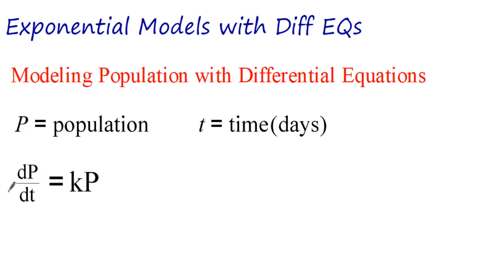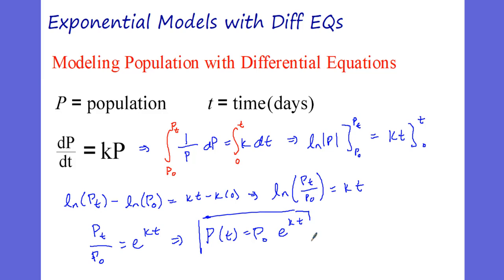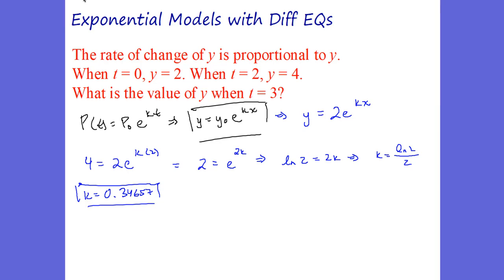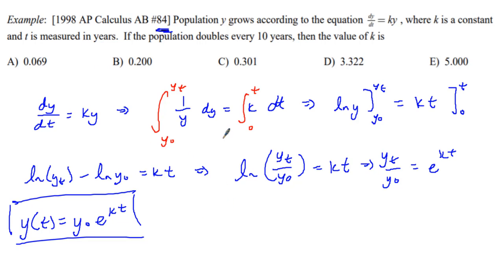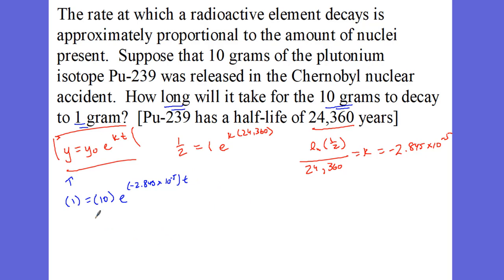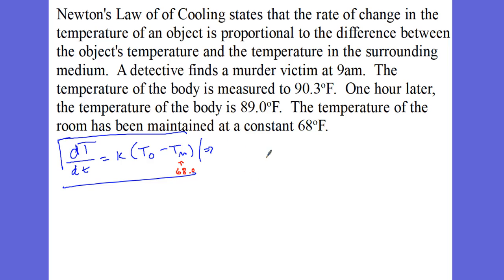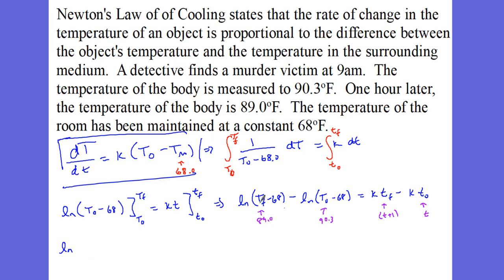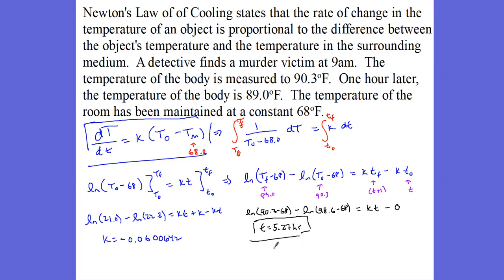AP Calculus AB - Exponential Models with Differential Equations